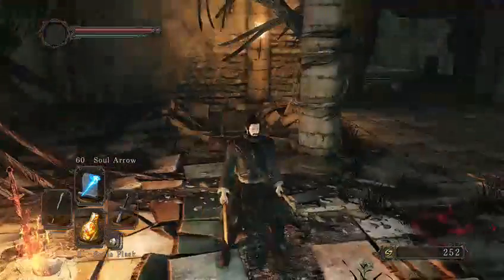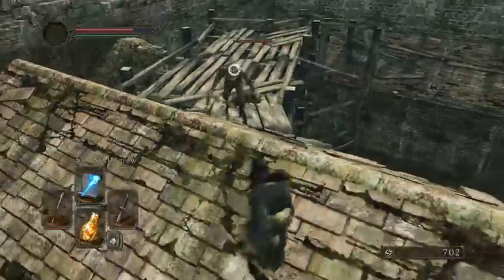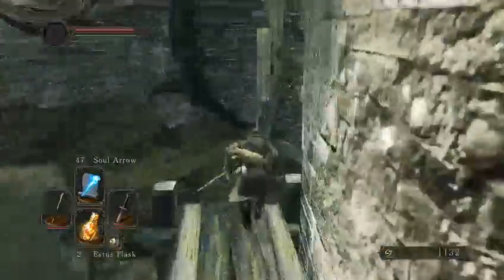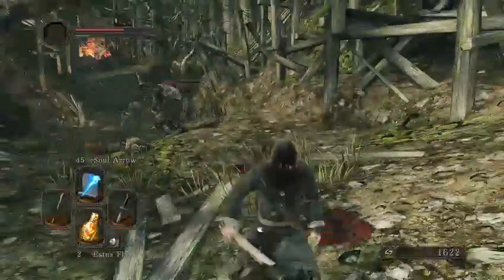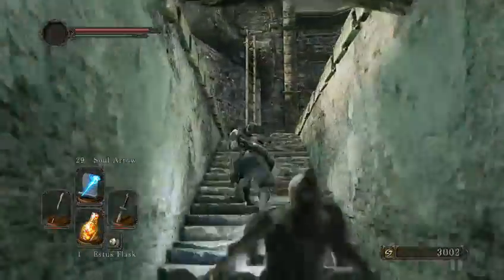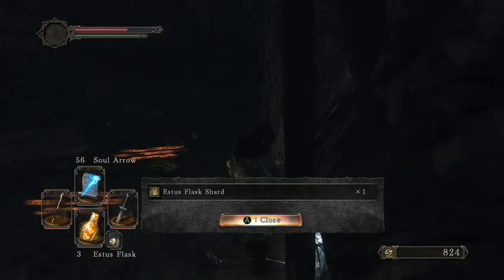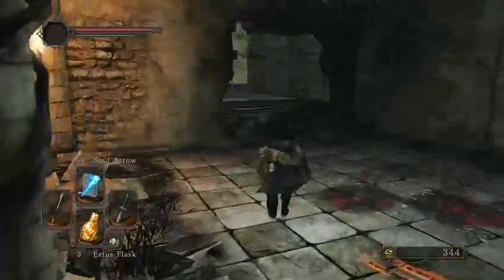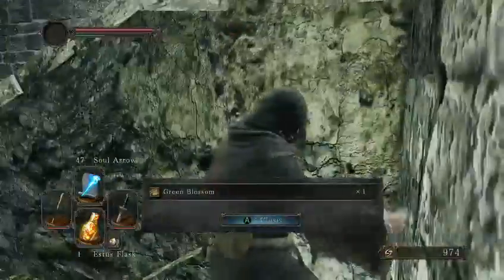Dark Souls 2: SOTFS Walkthrough Pt 3 - Clearing Cardinal Tower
Welcome back to my completionist walkthrough, yes this walkthrough is for getting every item and secret in the game, so progression is a little slower because we do clear all areas.